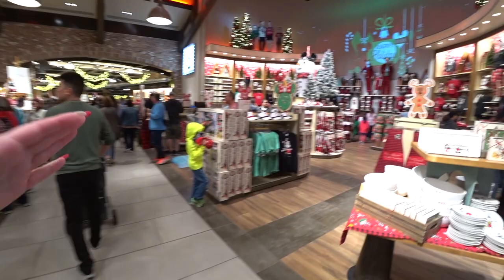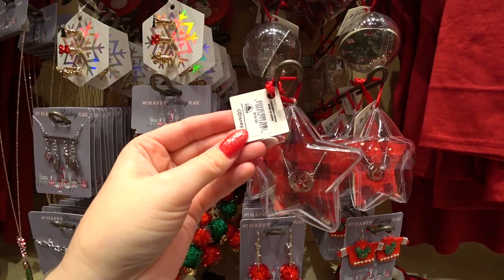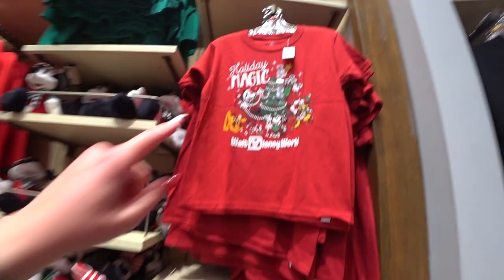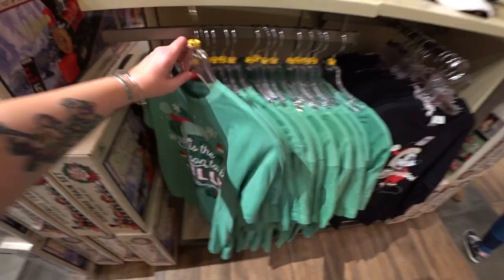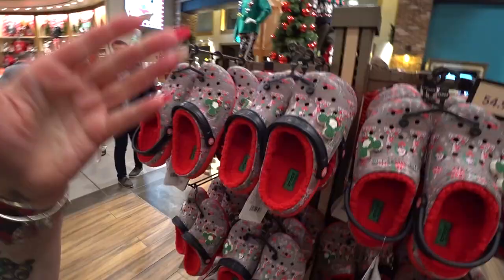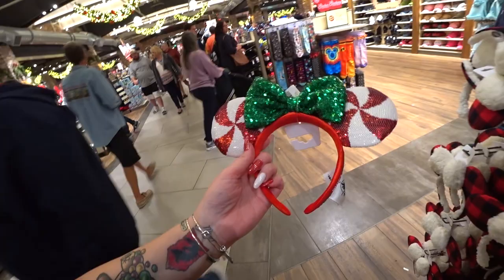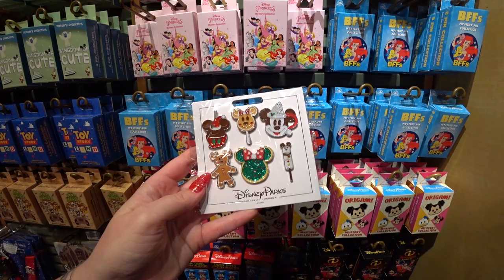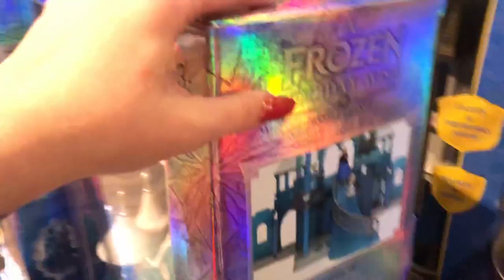Disney Christmas 2019 Merchandise w/ Prices! World of Disney Disney Springs